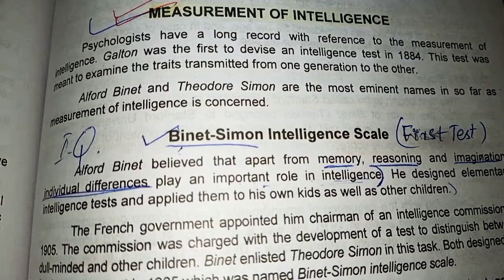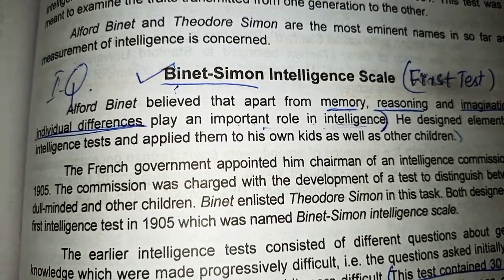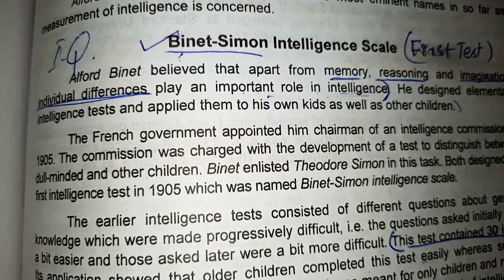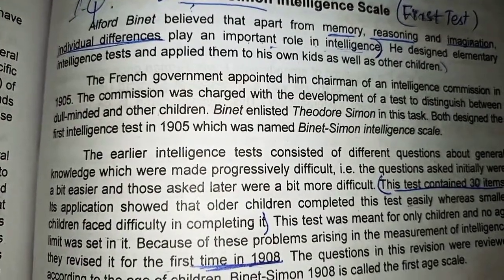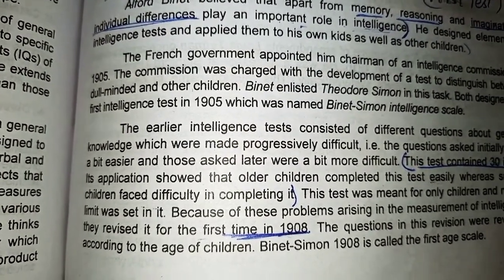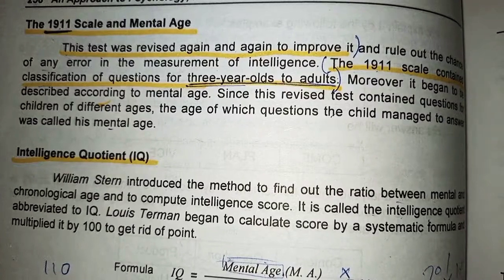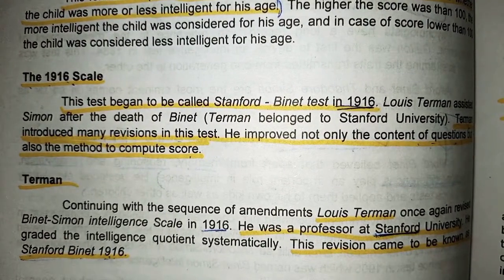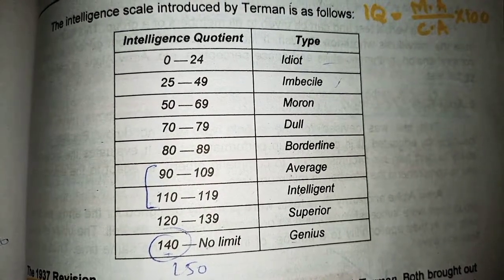Binet-Simon Intelligence Test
Topic: Binet-Simon Intelligence Test.
Subject: Applied Psychology.
Lecture No : 20.
For Matric, F.A. , FSC, ADP, B.A. , BSC , M.A. , MSC,  BS & MS.